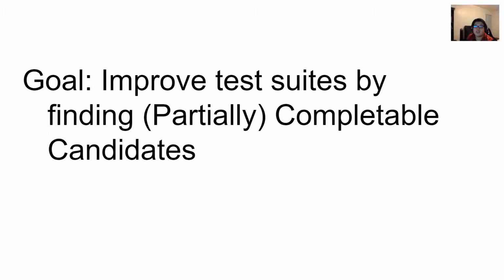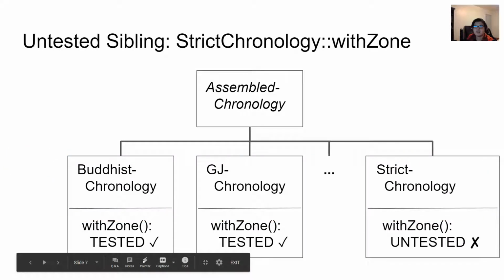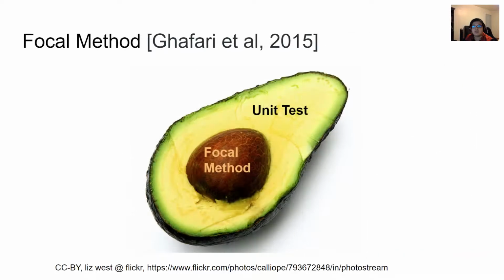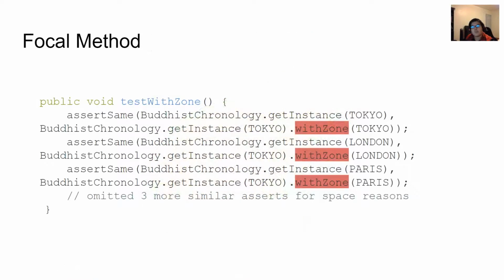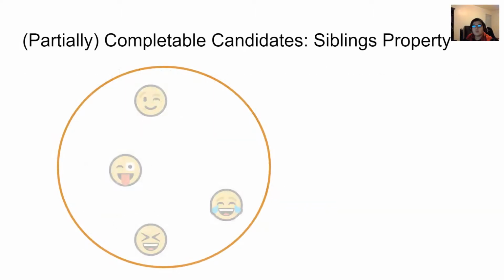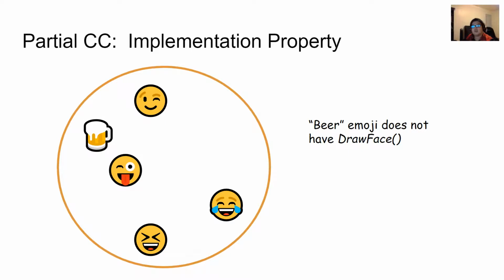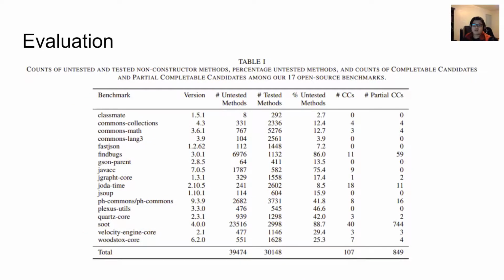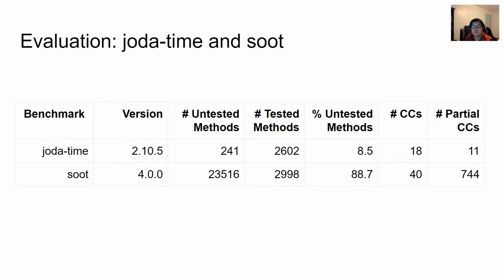SiblingClass TestDetector:Finding Untested Sibling Functions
New Ideas #322